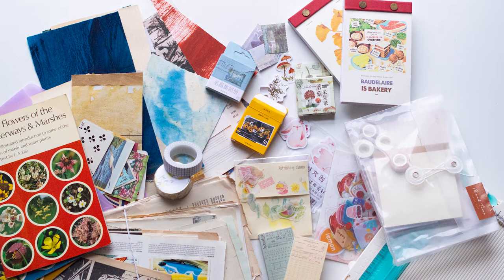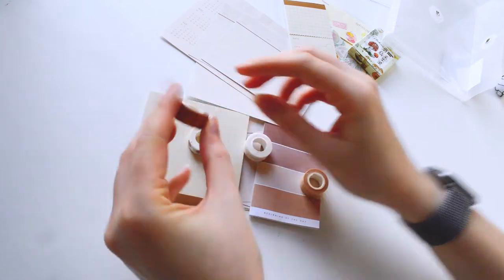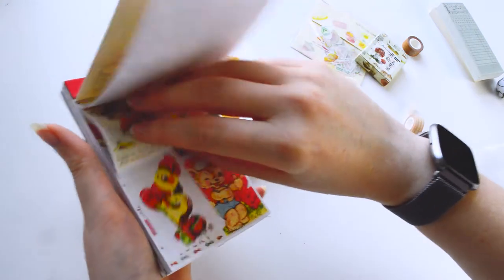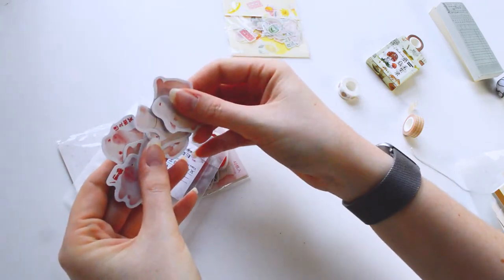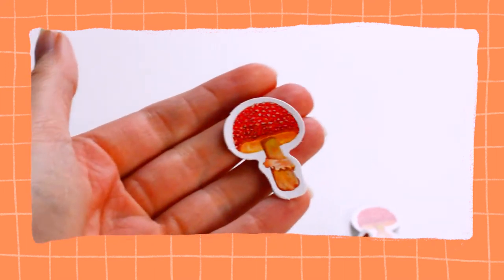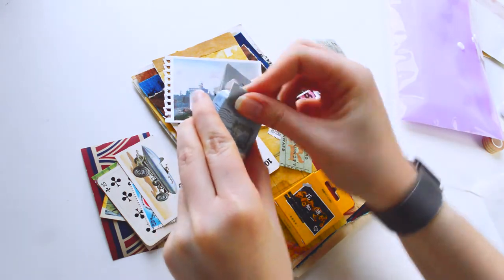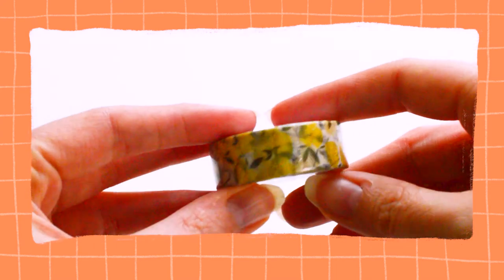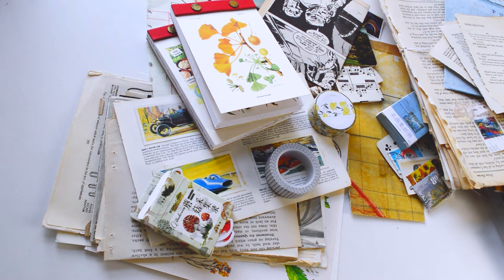Ali Express Craft haul | Christmas gifts & Journaling supplies ⭐✏️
Hello! Something new from me today as I try my hand at a craft supplies haul! Lots of fun stationery bits from Ali Express and beautiful journaling supplies which were gifts from my friend Summer.

We R Memory Keepers trim & score board *(Aff link)